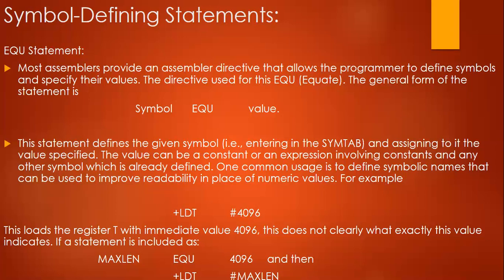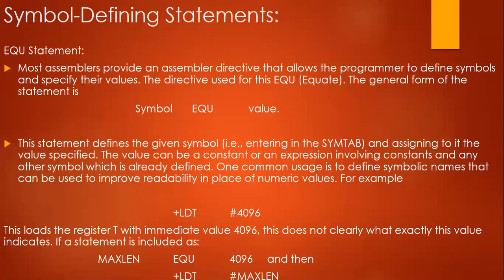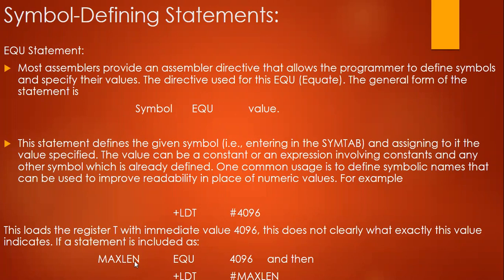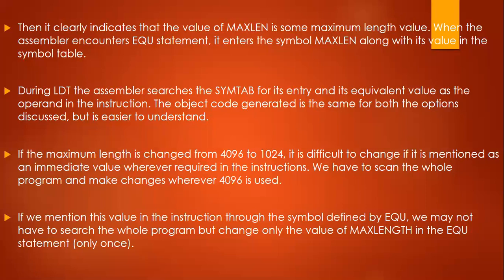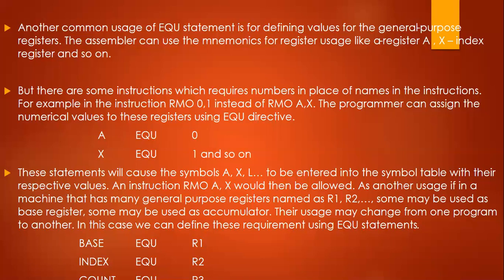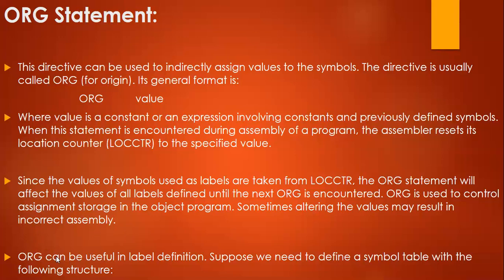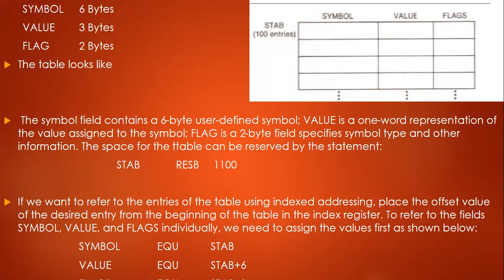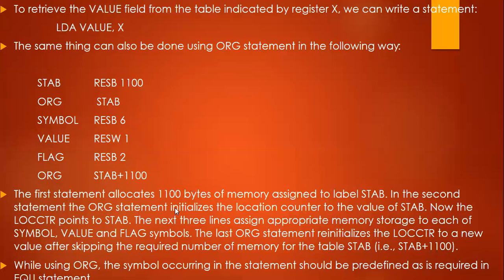Symbol Defining Statement/MOD1/SS & CD